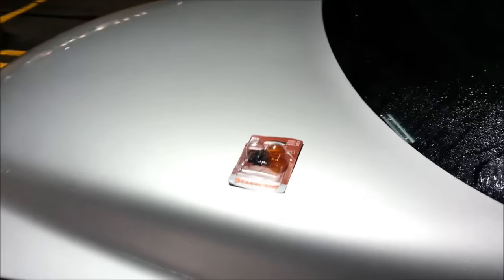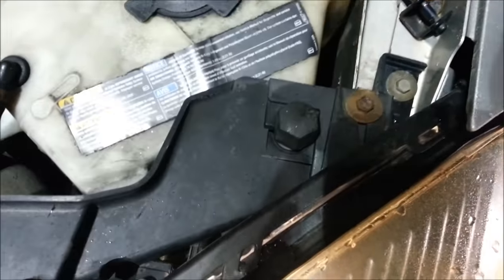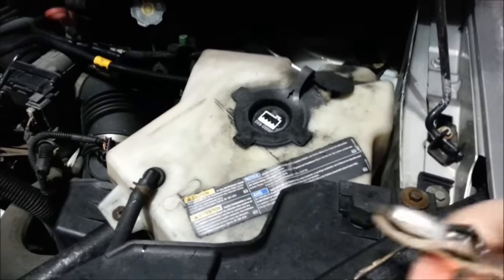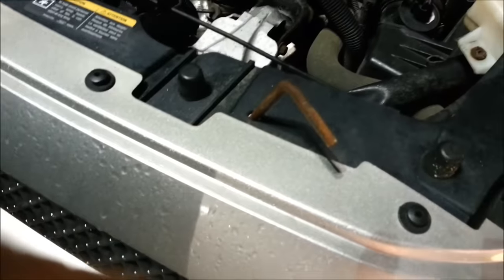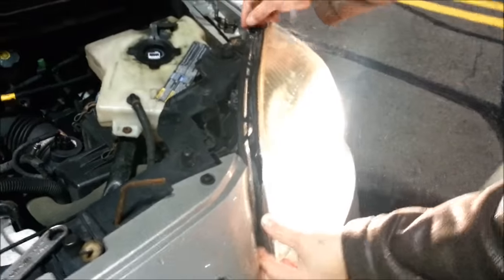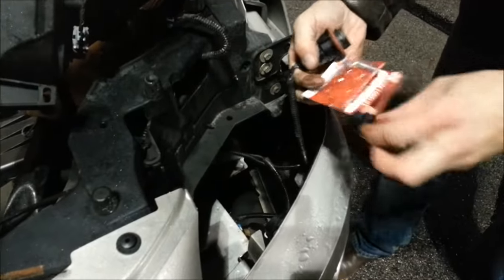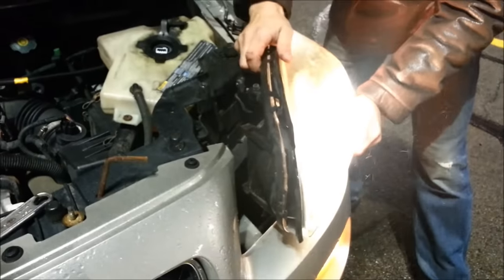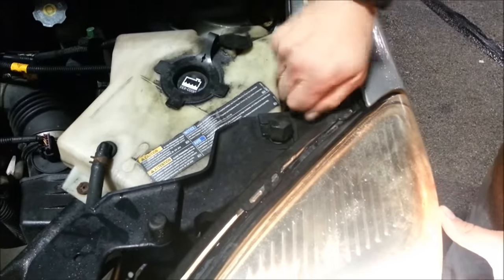2005-2008 Chevrolet Uplander turn signal bulb replacement in 5 min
Quick on the fly turn signal bulb replacement on  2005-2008
Chevrolet Uplander,
Buick Terraza,
Pontiac Montana,
Saturn Relay